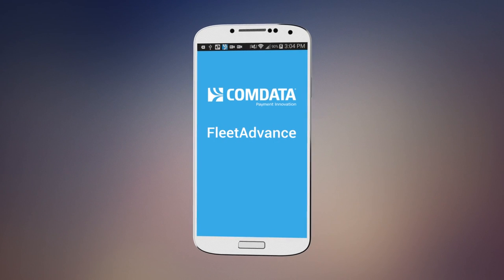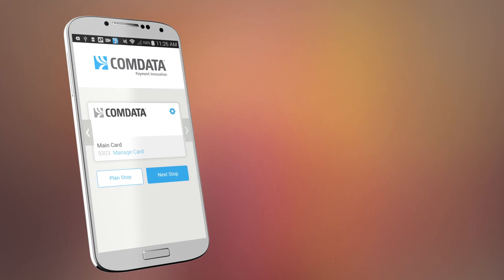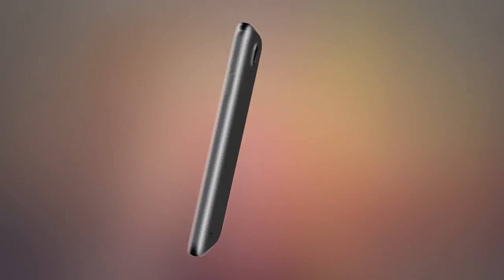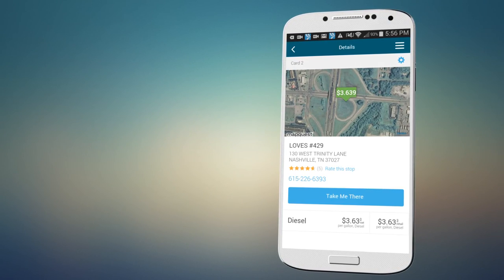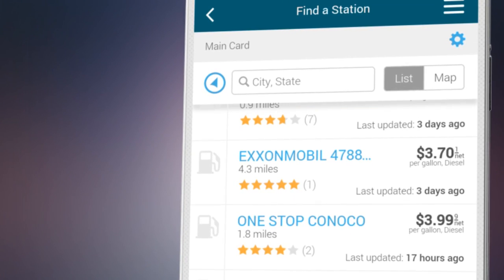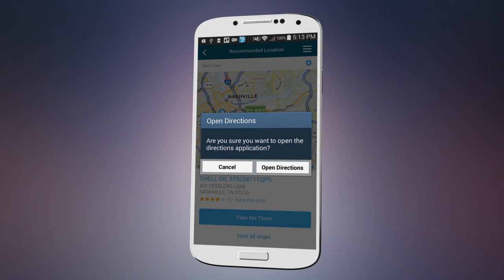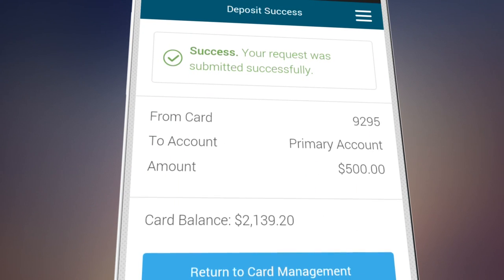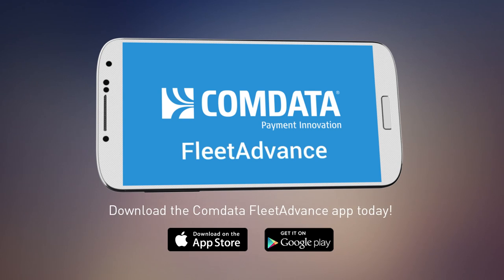FleetAdvance Mobile App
The FleetAdvance mobile app allows a driver to search by current location or by city and state to find the lowest prices in the area.  With a registered Comdata card, the app will display the best net price available. It even allows for the management of cash balances, with the option to transfer all or a portion of funds to the driver’s designated bank account. The app also includes the ability to rate locations and view ratings from others.